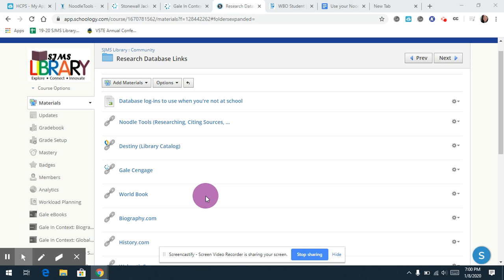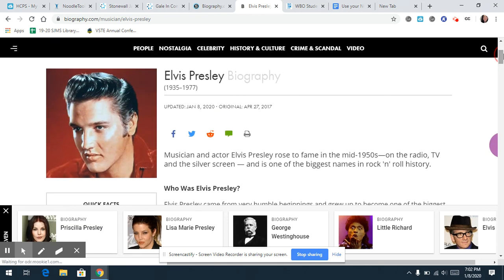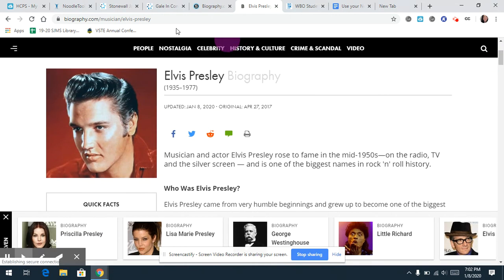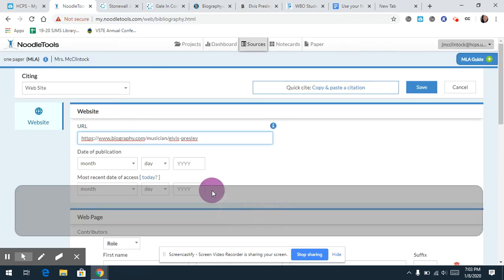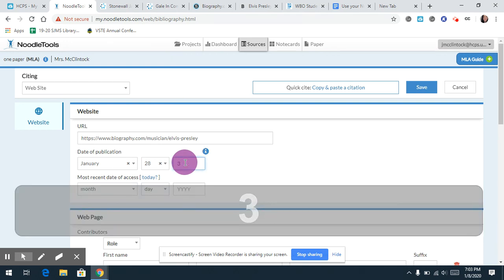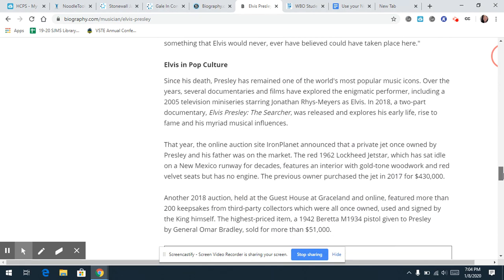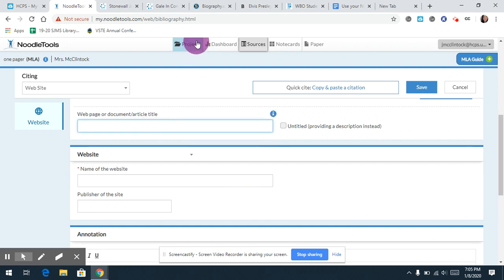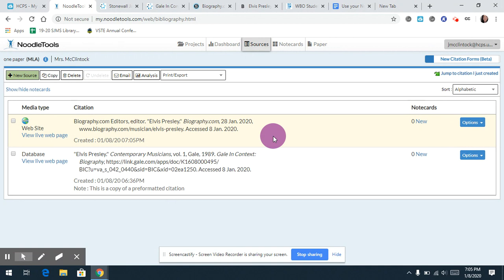Adding a website